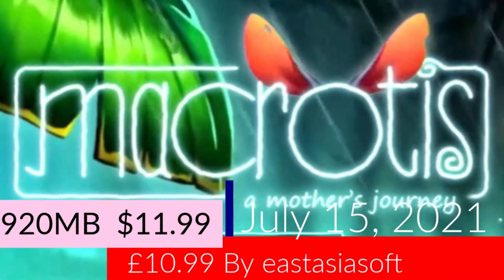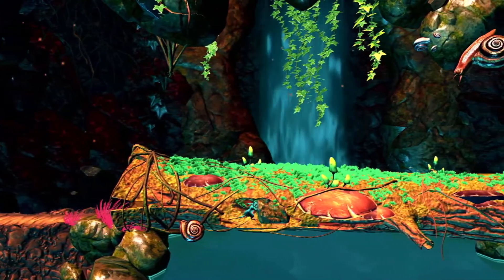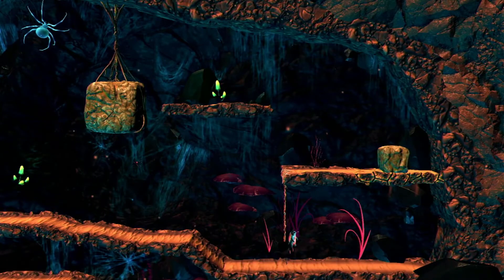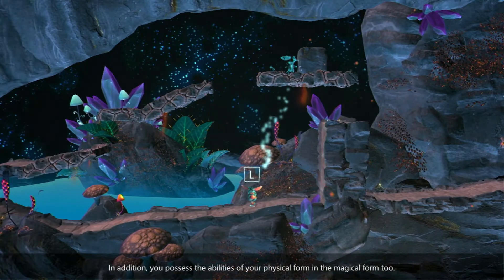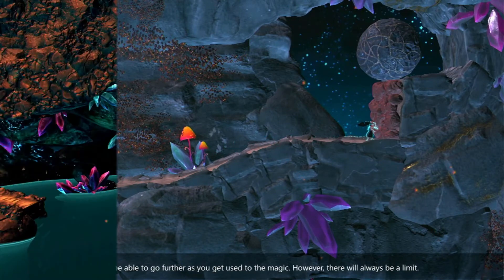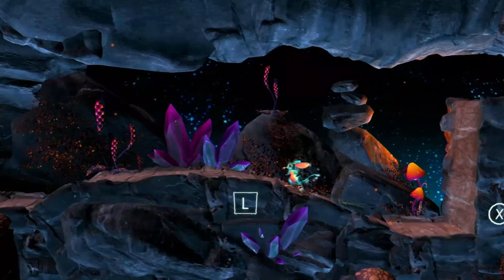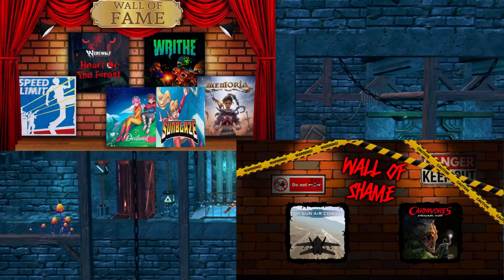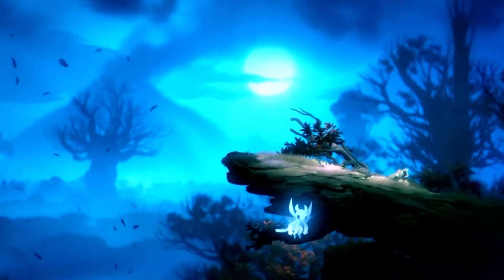Macrotis: A Mother's Journey Review Nintendo Switch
A indie, Platformer, Puzzle, Action, Adventure Game,
By eastasiasoft